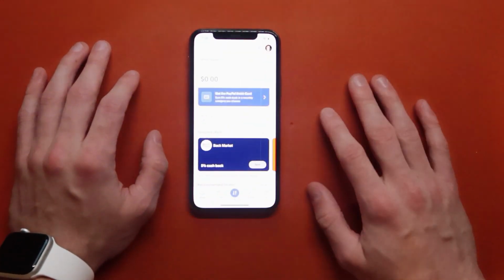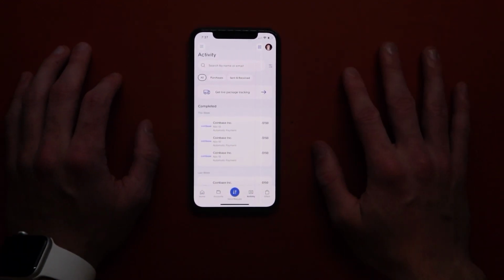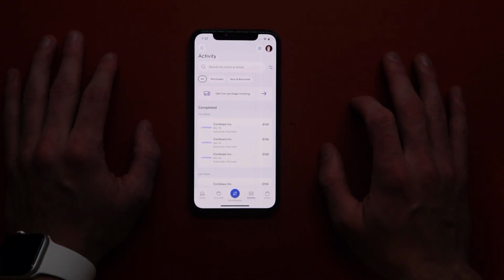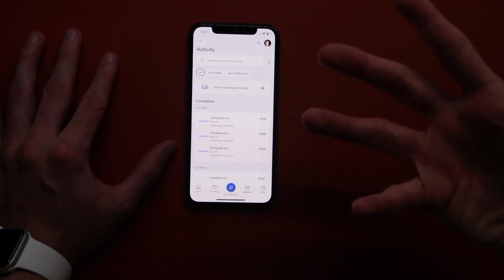How To Cancel A PayPal Payment Transaction (SIMPLE & Easy Guide!)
Learn how to quickly identify if your payment can be canceled, and follow the simple steps to reverse it. Whether it's a personal or business transaction, we’ve got you covered!

This video is going to be short, simple, and straight to the point so make sure to
stick around all the way to the end to see How To Cancel A PayPal Payment